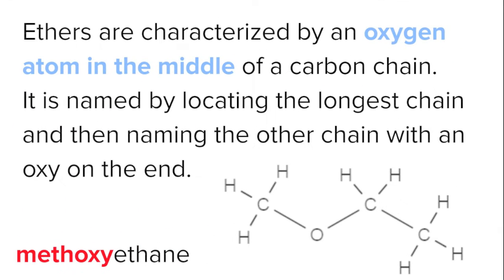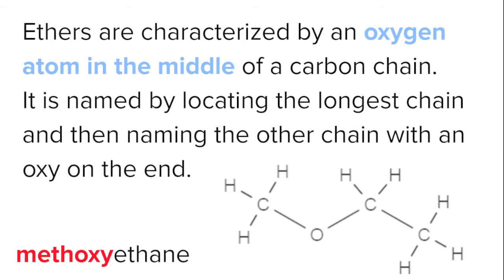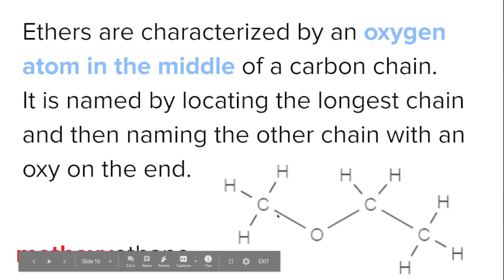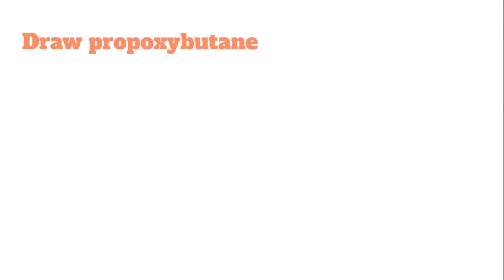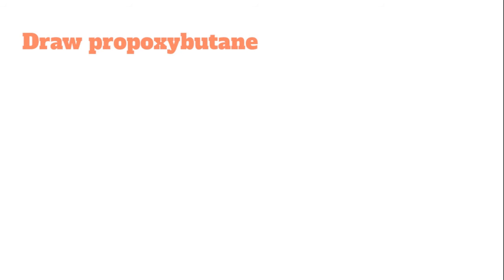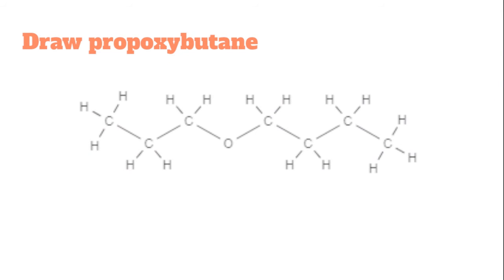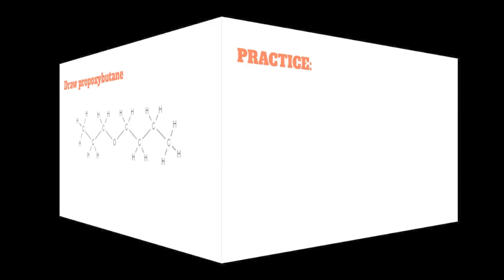4.5 - SCH4C Functional Groups Ethers